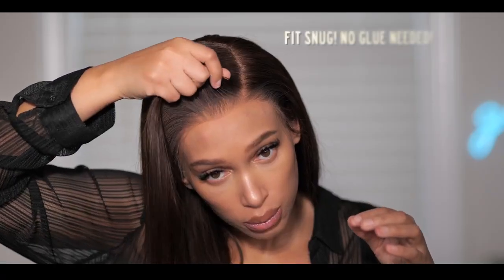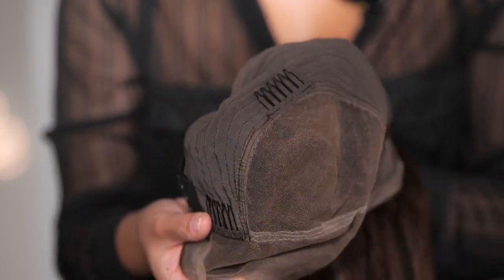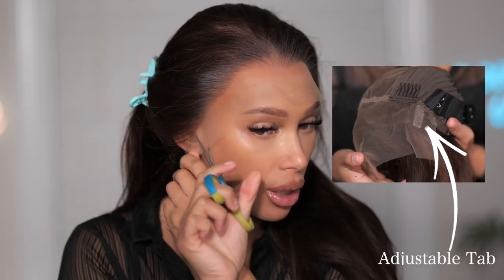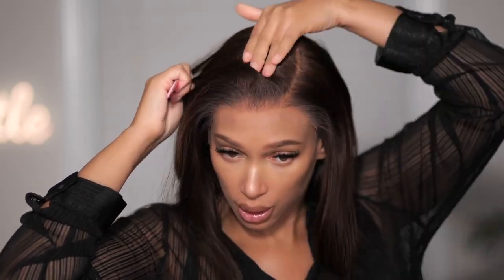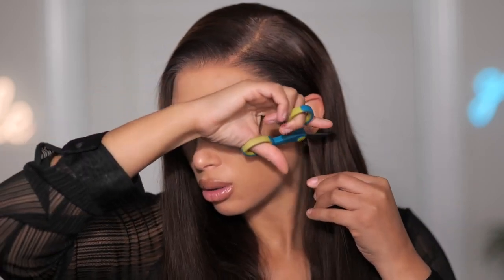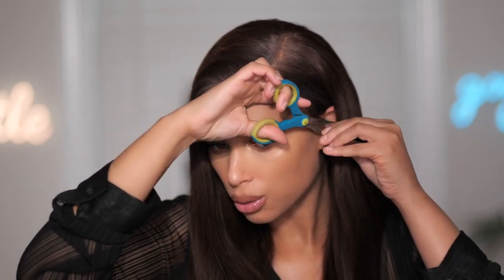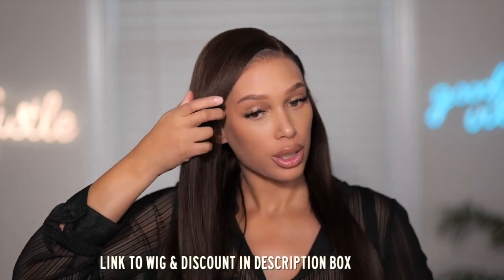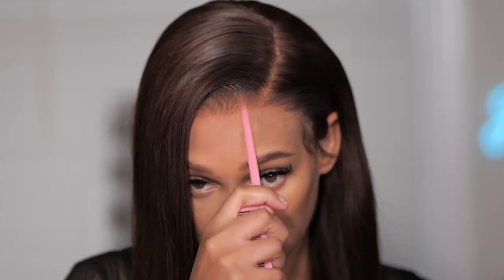FOR MY GLUE-LESS GIRLIES!! 🙌🏽 * NEW* Ear Tab Wig: How To Apply Sides Wig NO LIFTING - Ronnie Hair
Lay down the side ear tab area WITHOUT glue! New fitted Lace Wig Cap for glueless install!
Delicate Hairline Swiss Lace
13x6 Fitted Cap w/ Ear Tab Adjust
Color #2  (Brown)
18 Inch